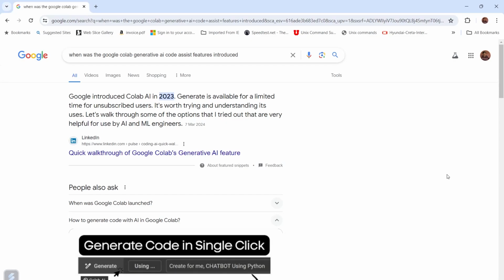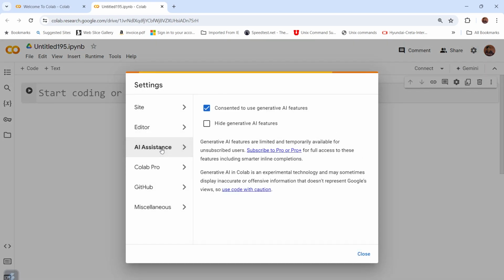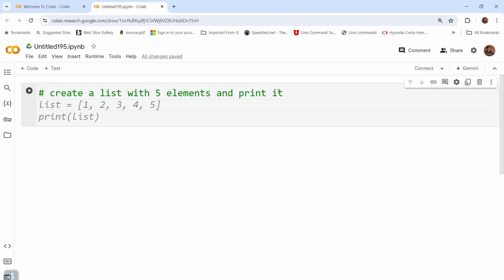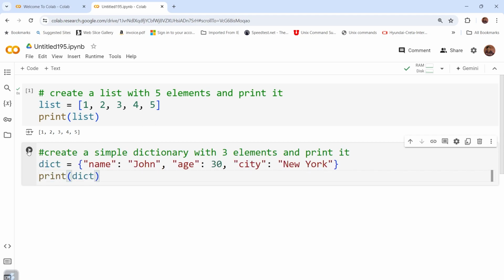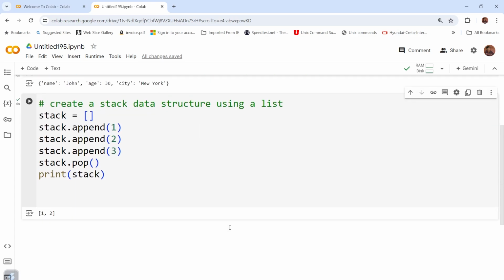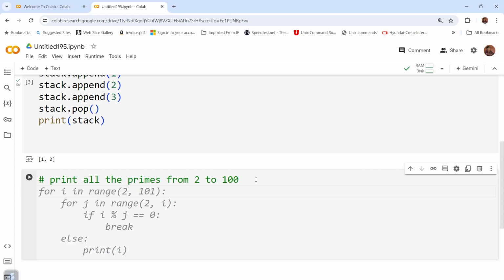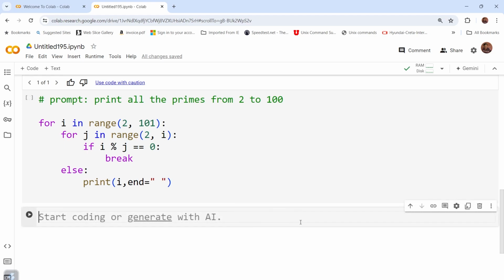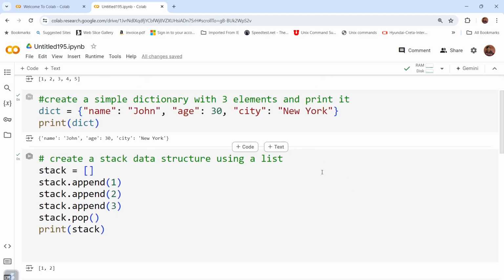Auto Code Generation in Google Colab ( Gen AI )